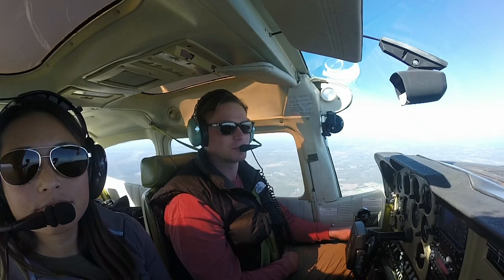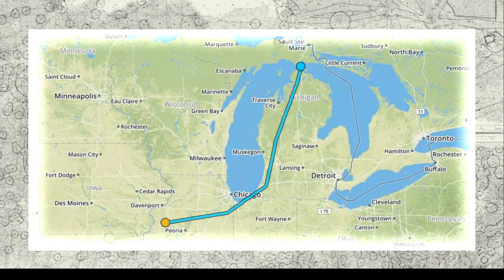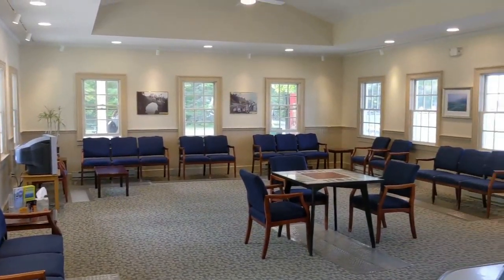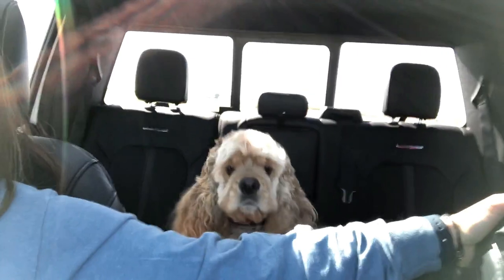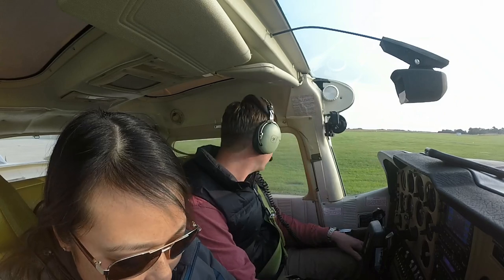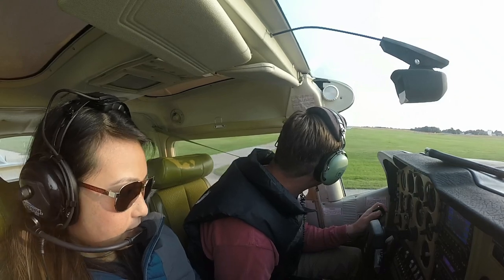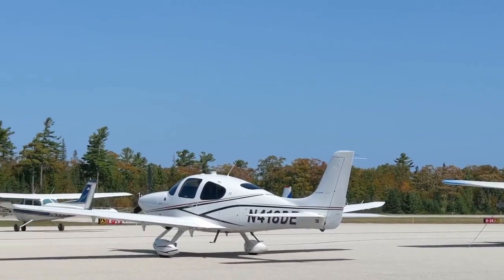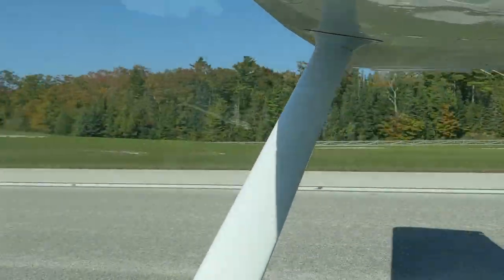Flying To Mackinac Island | Aviation Vacation | Cessna 182 to KMCD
SmallTownFlyer - Be sure to click that thumbs up if you enjoyed this video!
Join us on a flying vacation to Mackinac Island in the Cessna 182. We fly directly to the island's airport, the Mackinac Island Airport (KMCD) and take in the sights of this historic travel destination. Horses, fudge, bikes and hills made this trip one for the books!

My Kit:
GoPro Hero Black 5
GoPro Hero Silver 3+
GoPro Karma Grip Stabilizer
Nflightcam Aviation Audio
Headset: David Clark Headset
EFB: IPad Pro Running ForeFlight